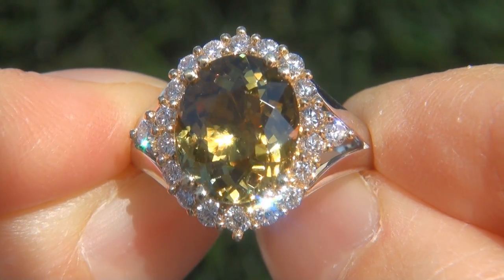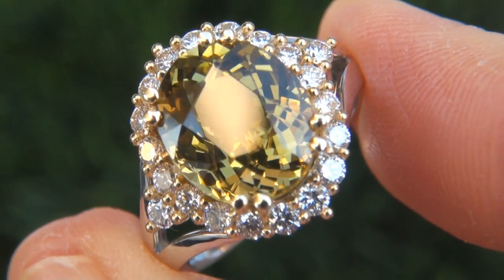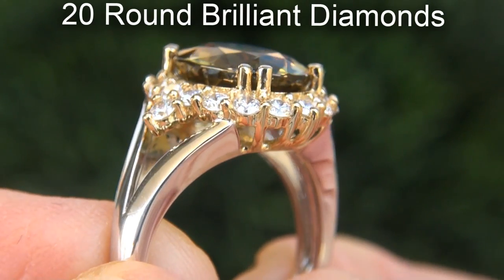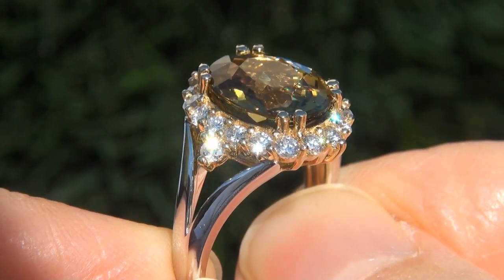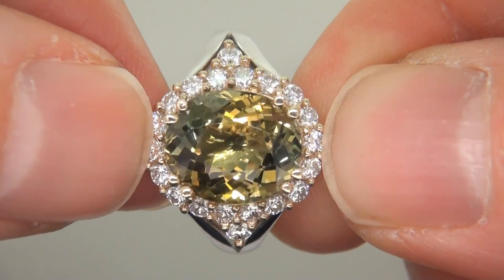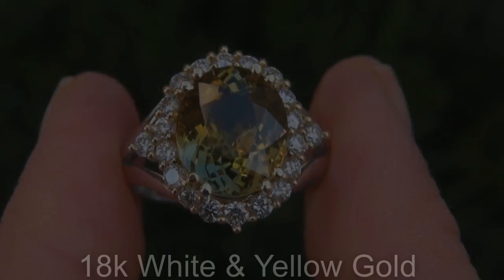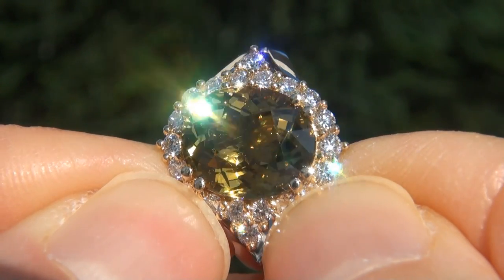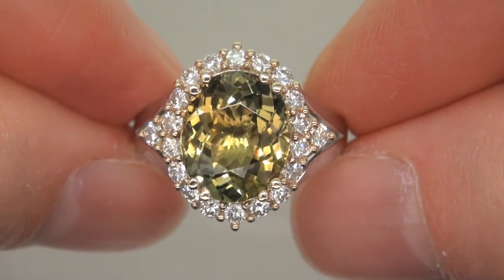GIA Certified Natural UNHEATED VVS Fancy Yellow Color Tanzanite Diamond 14k Gold Ring - A141590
"One Of A Kind" 5.95 carat GIA Certified Unheated & Untreated "Virtually Flawless" Fancy Color Natural Tanzanite & Diamond Cocktail Ring.

This Collector's Grade gemstone features a stunning & intense "Deeply Saturated" Greenish Yellow color. The "Jaw Dropping" BIG size "Top Gem Quality" Tanzanite is elegantly set with an impressive 20 round brilliant extra fine quality VVS1-VVS2 clarity colorless & near colorless accent diamonds totaling 0.91 carats that light up this solid 14k white & yellow gold setting with exceptional sparkle and fire.

This extraordinary estate ring has it all...Would be the flagship piece to any high end fine jewelry collection. The ring is not to be missed!